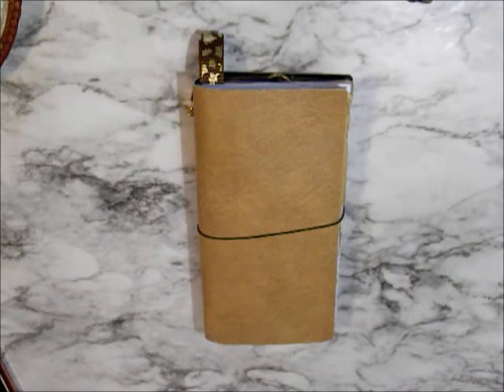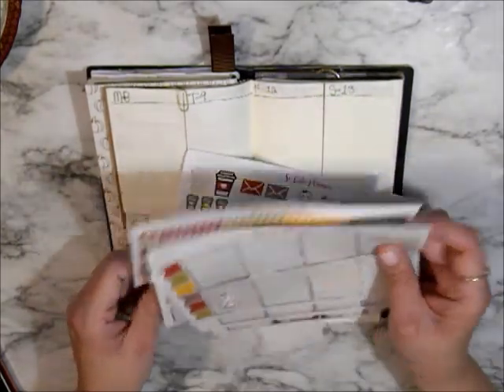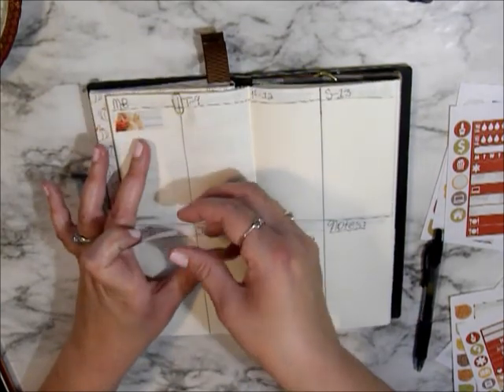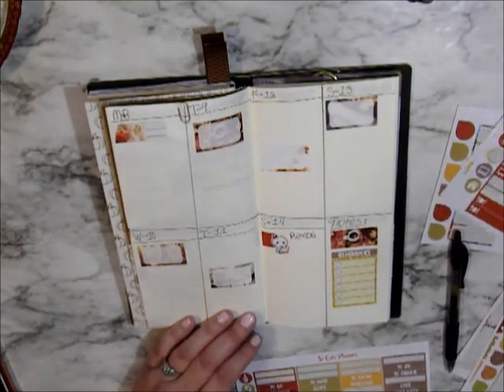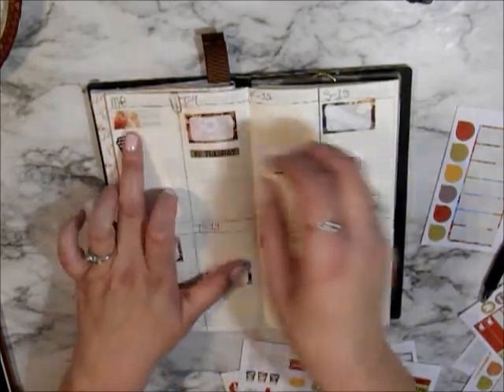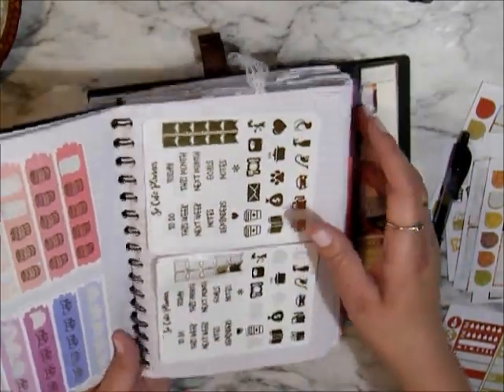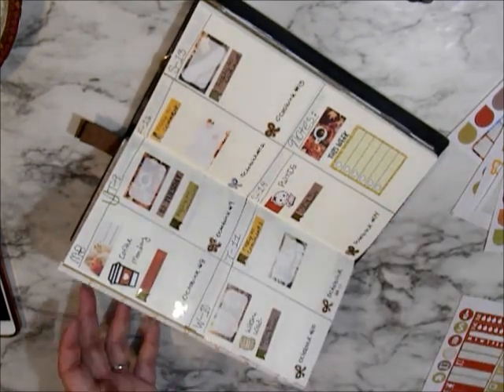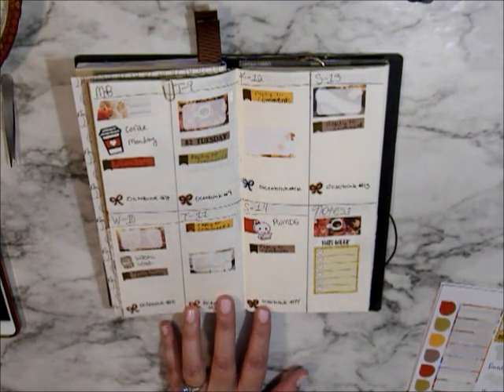TN PWM 10-01-18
This is my media planner and journal.
I have a Websters pages TN but I decided to try out a Recollections TN for fall.